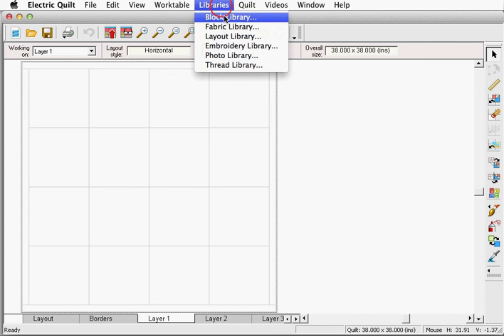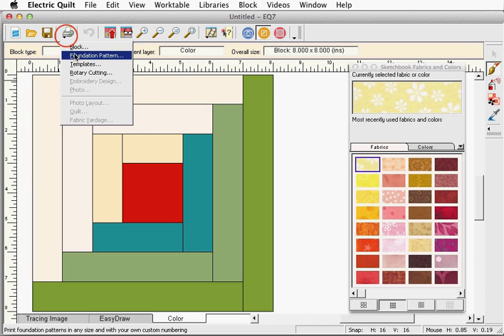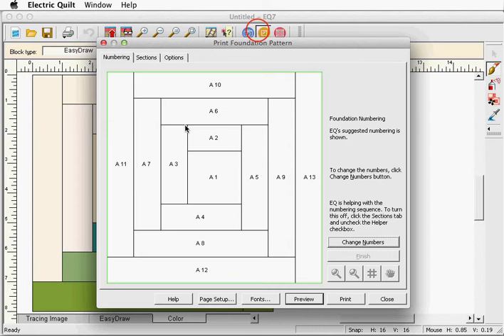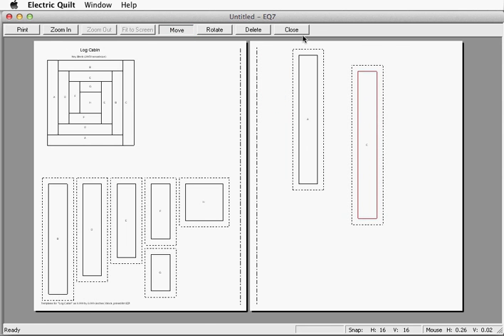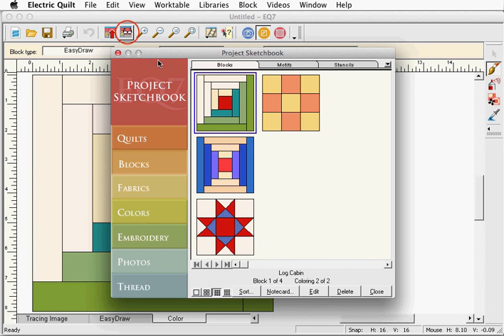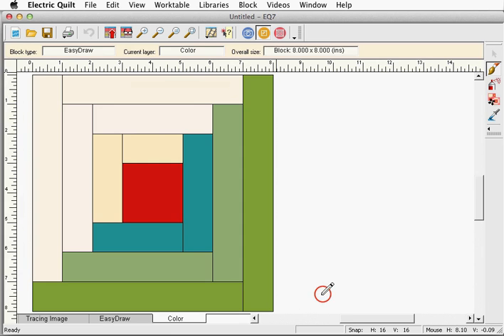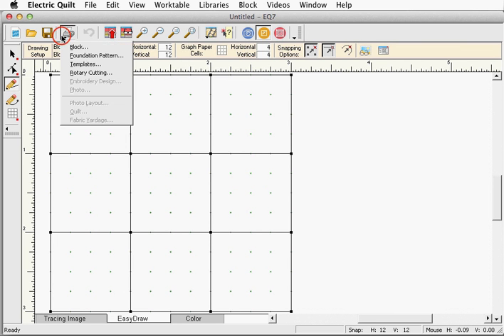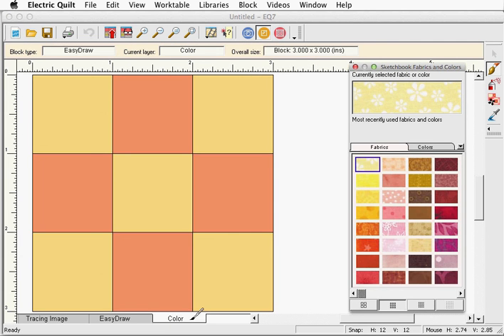08 What if I Just Want a Pattern? - EQ7 Help